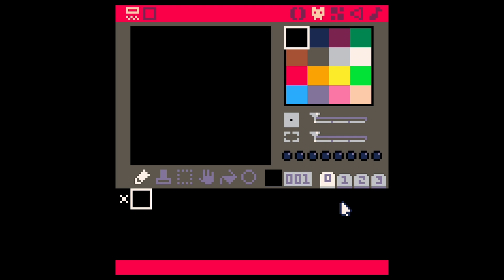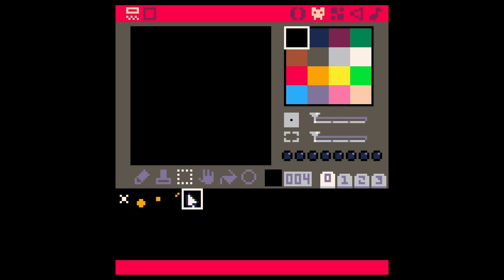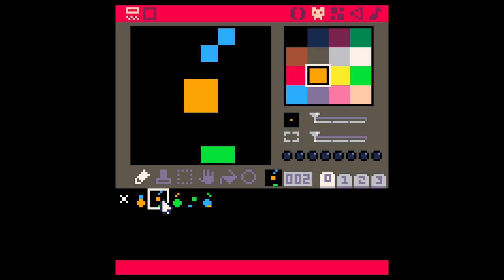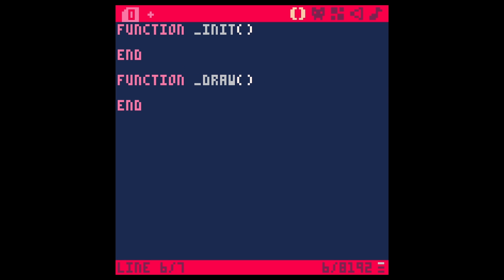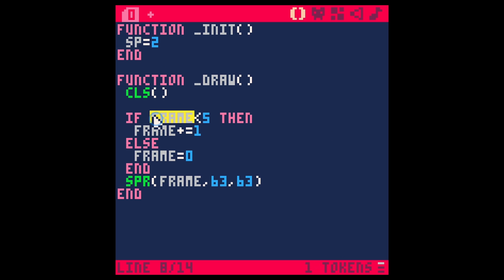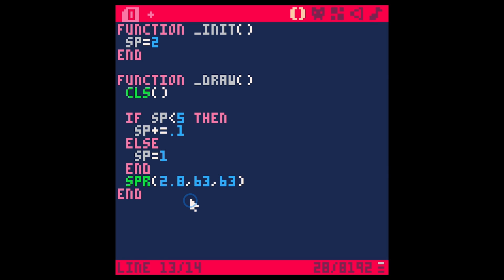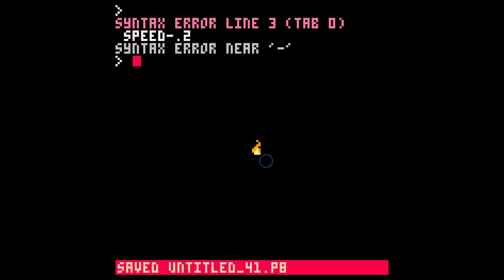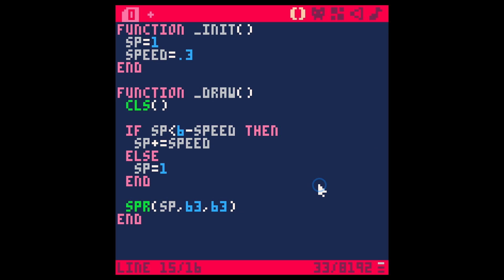Easy Sprite Animation in Pico-8 - Beginner Tutorial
-- Here's a basic way to animate your character in Pico-8.  There isn't any built in animation system, so you have to loop through the sprites with code.  The good news is, it's pretty simple!  Enjoy!